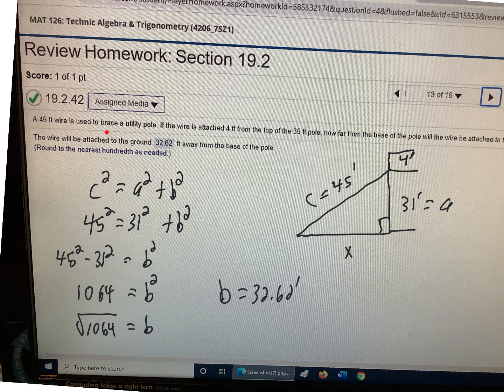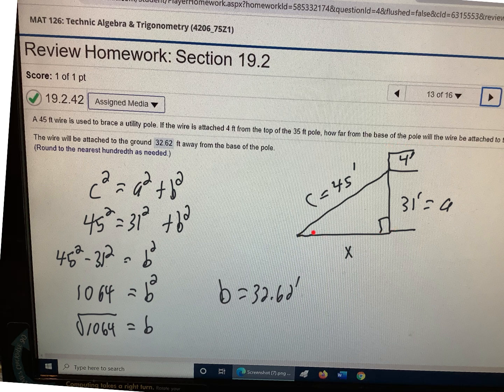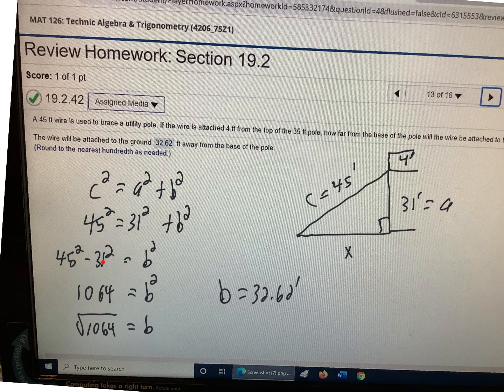MAT 126 section 19.2 #13